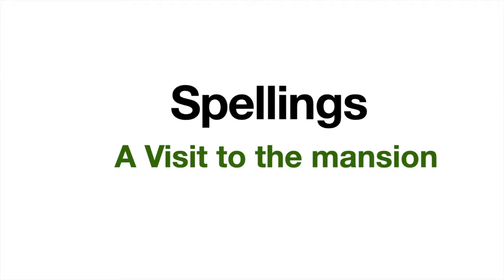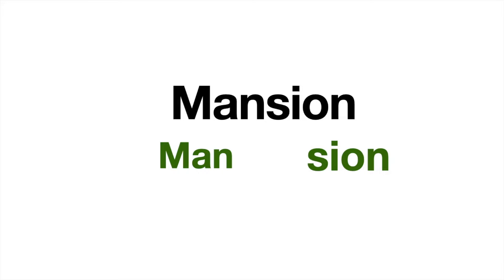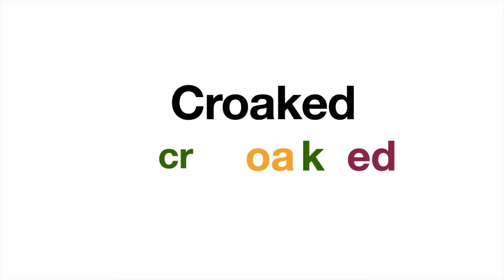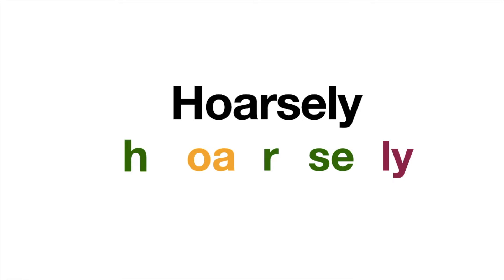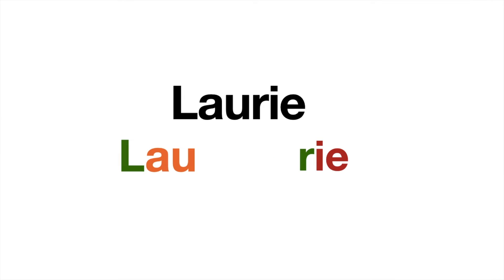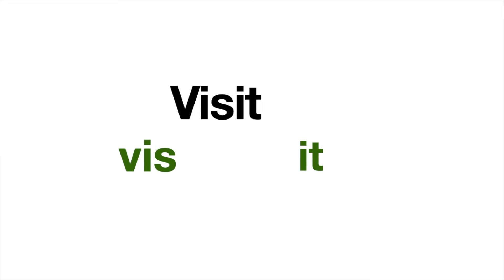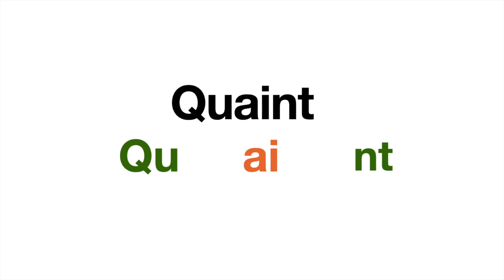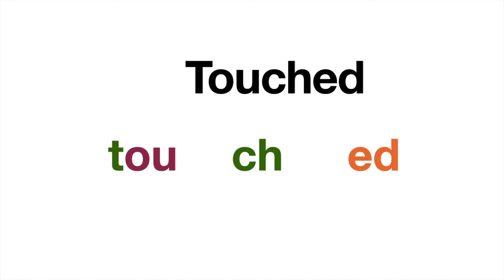Spellings from a visit to the mansion: English class 4 ICSE gulmohar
pencils education